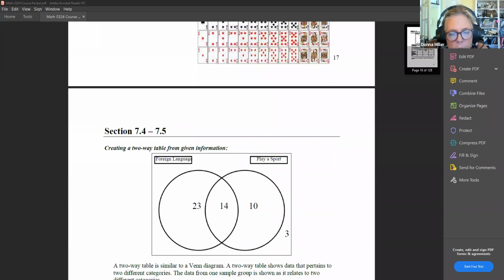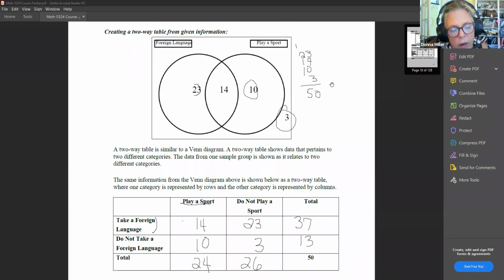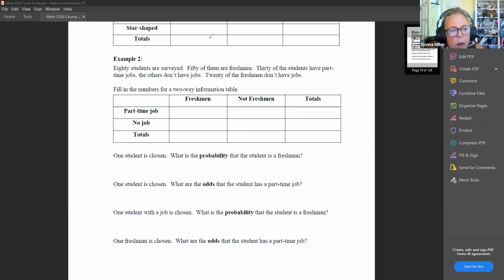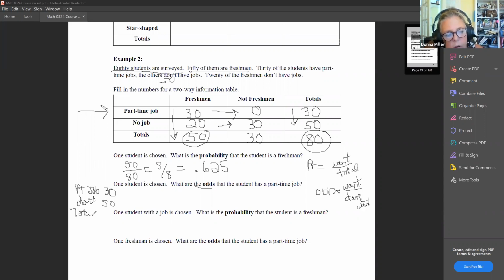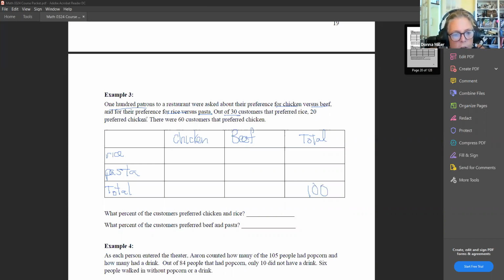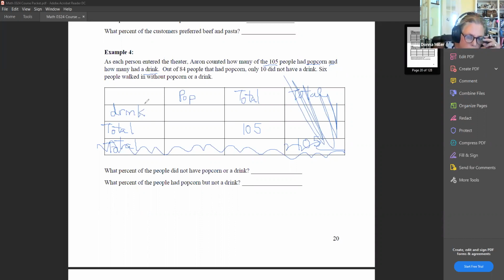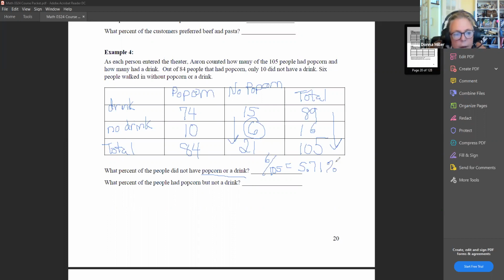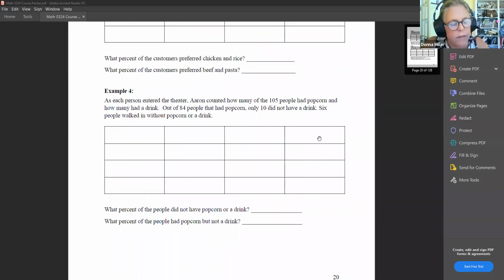GMT20200826 222649 Donna Mill 1920x1040